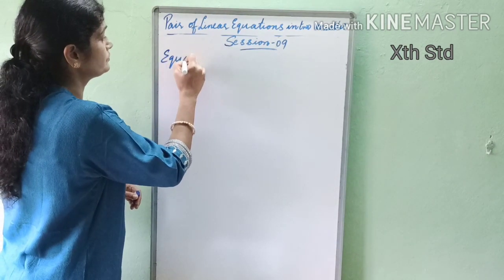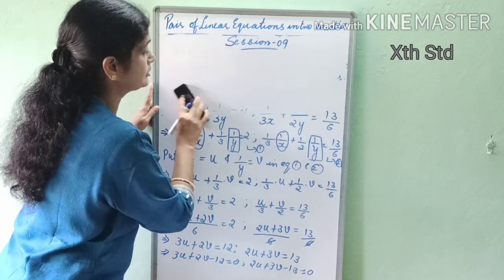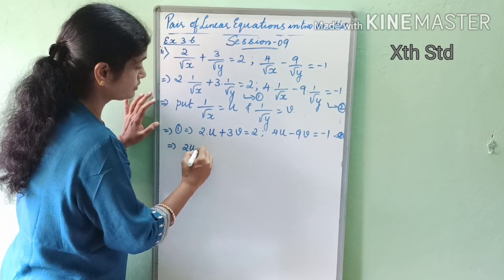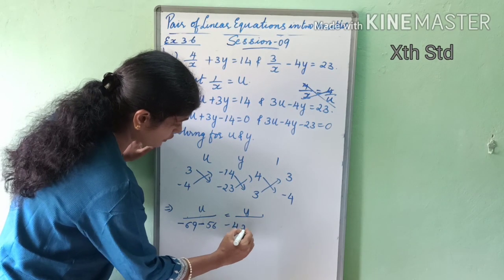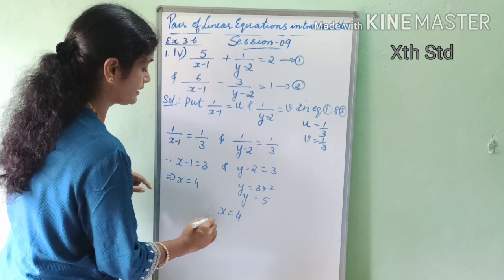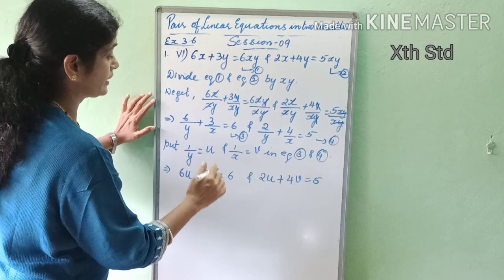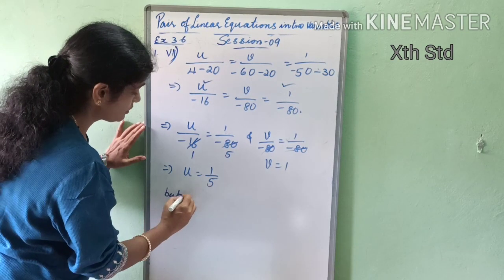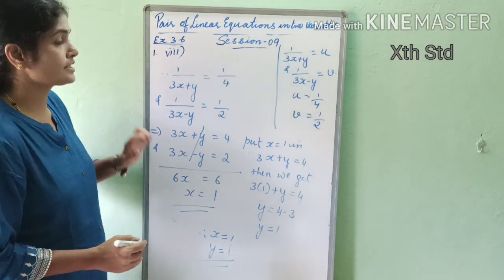Pair of Linear Equations in Two Variables//Chapter 03// Class 10// Session 09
Equations Reducible to Pair of Linear Equations in Two Variables.
Solution to Excercise 3.6 (Q. 1) of NCERT Textbook.